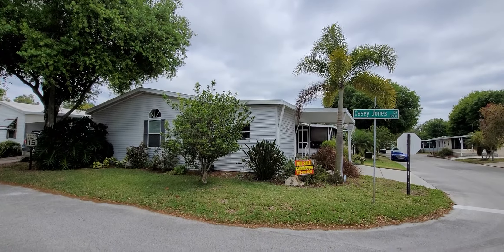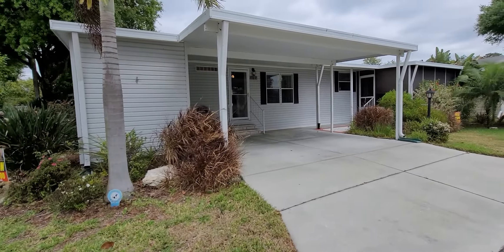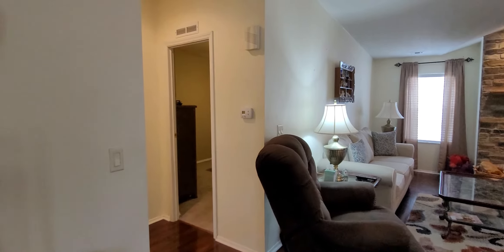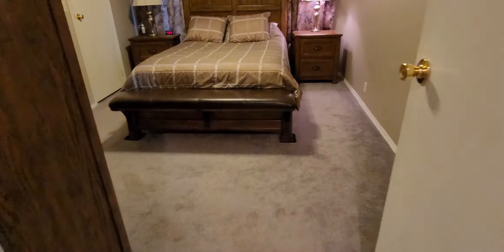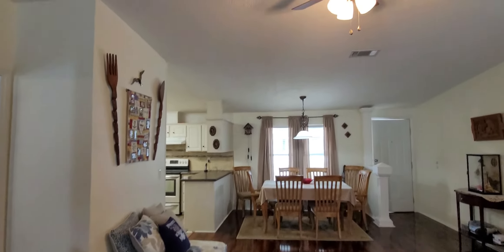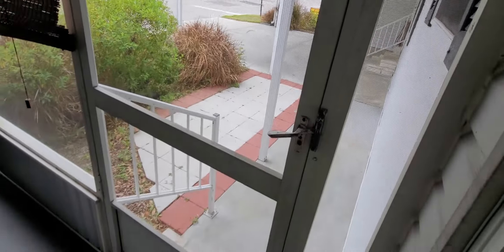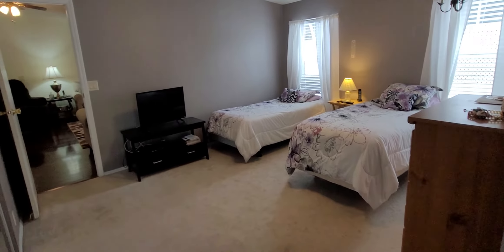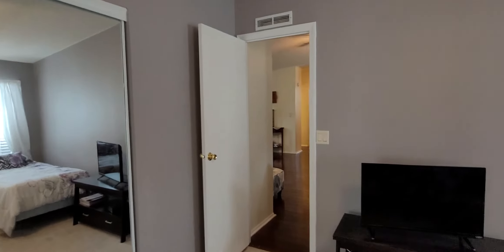SOLD CHAMP STRAWBERRY RIDGE HOME TOUR 3539 Meteor Pl Valrico FL championmobilehome.com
76,500
3 bed, 3 bath + den corner lot side by side parking, fireplace, patio, shed and more!
CHAMPION STRAWBERRY RIDGE HOME TOUR 3539 Meteor Pl Valrico FL